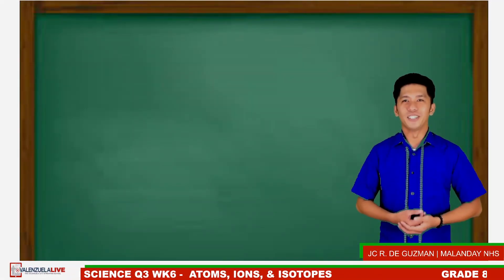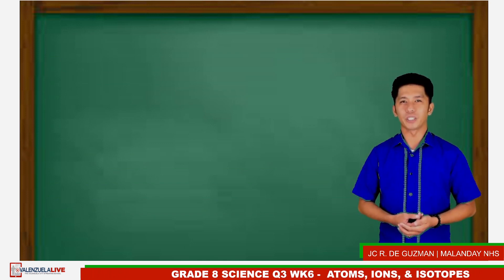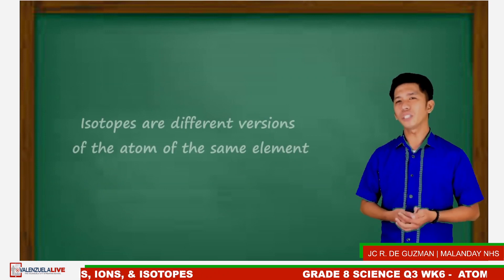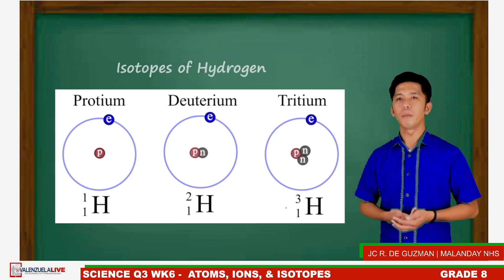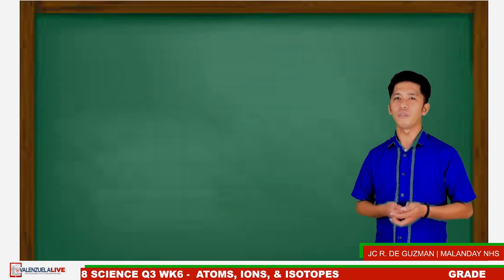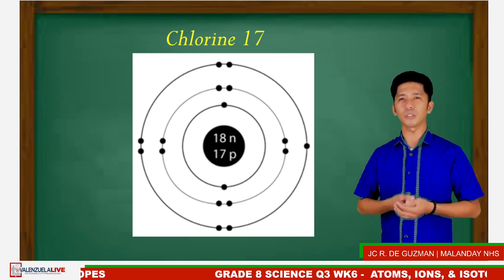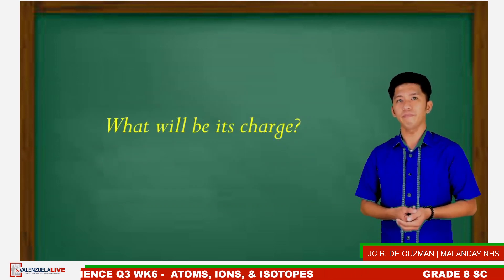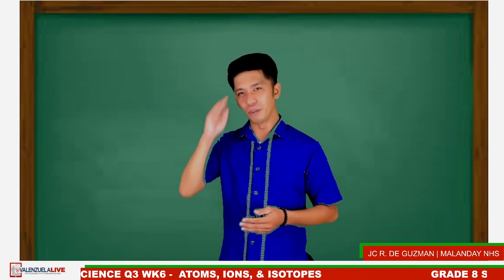GRADE 8 SCIENCE Q3 - ATOMS, IONS, & ISOTOPES